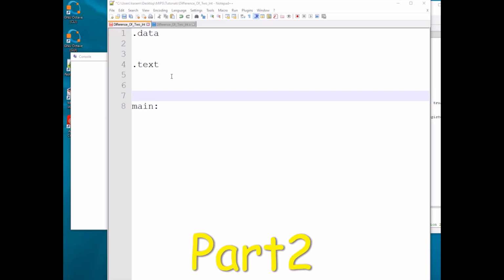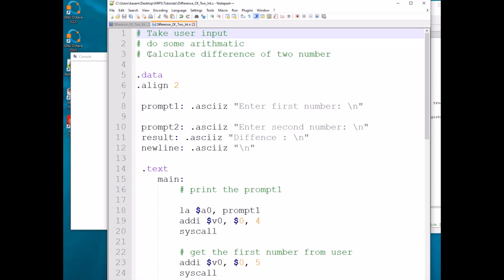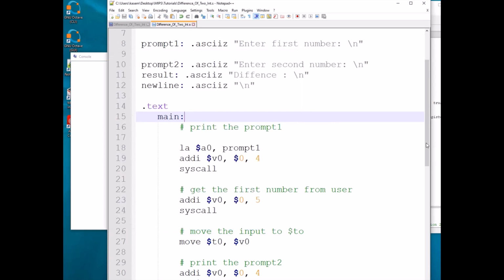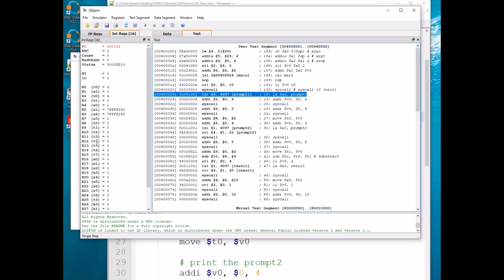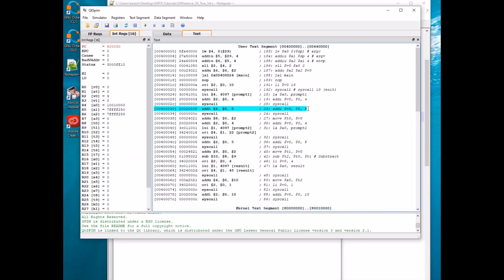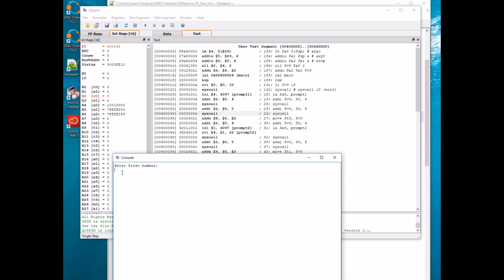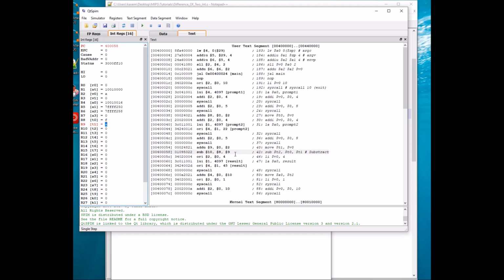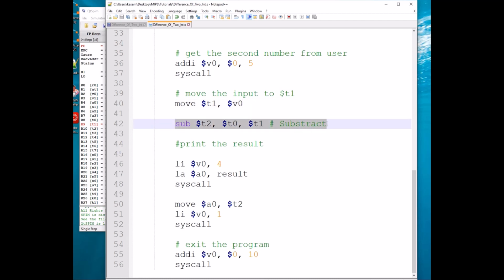MIPS Assembly Language Part2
How take user input in Mips Assembly Language programming using QtSpim.  The MIPS architecture is a Reduced Instruction Set Computer (RISC).  This means that there is a smaller number of instructions that use a uniform instruction encoding format.